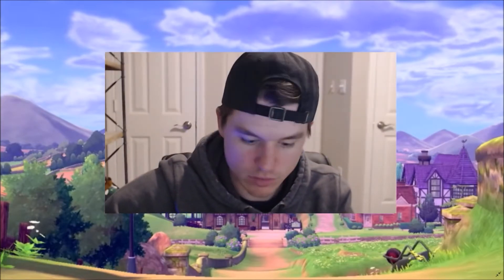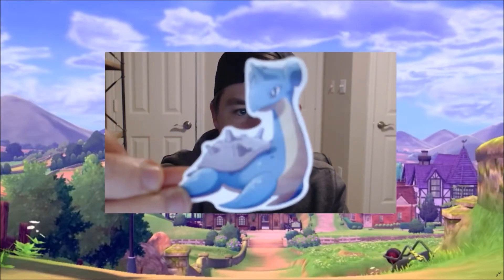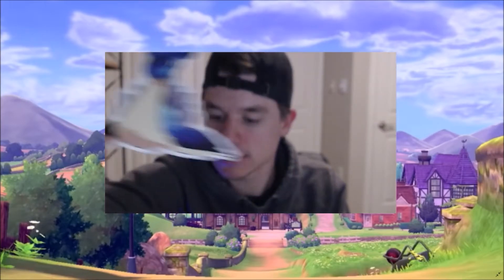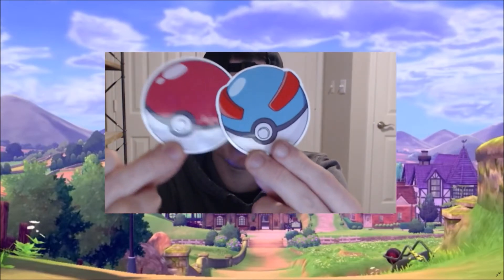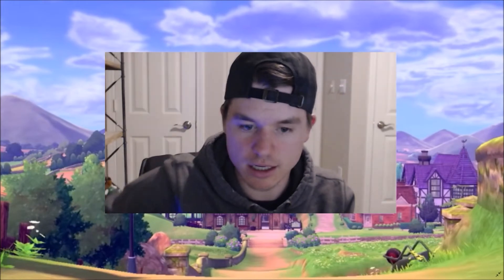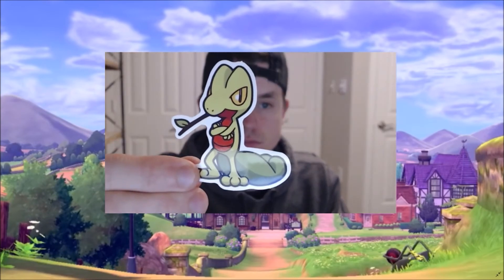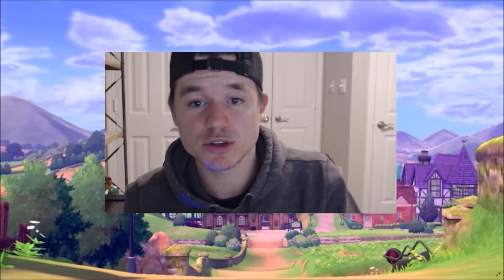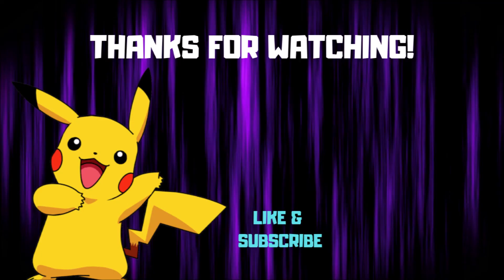Opening A Random Pokemon Sticker Pack from Alibaba!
Let's see what we get!

SWORD & SHIELD GUIDE

SWORD & SHIELD POKEDEX